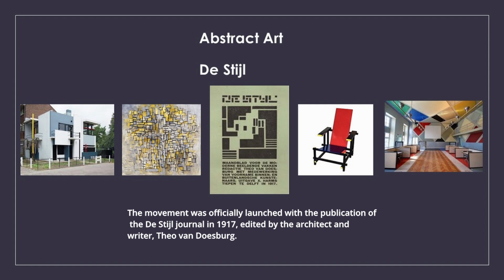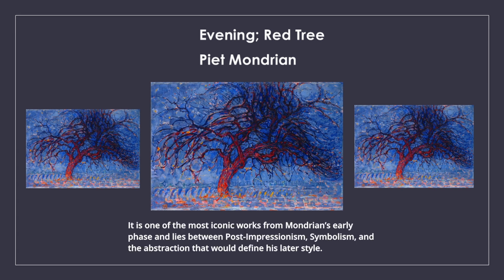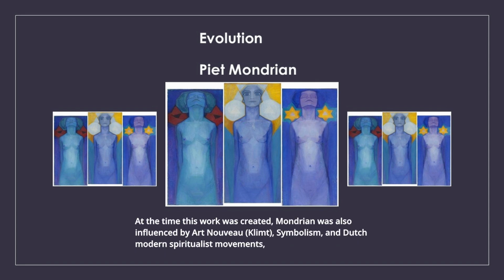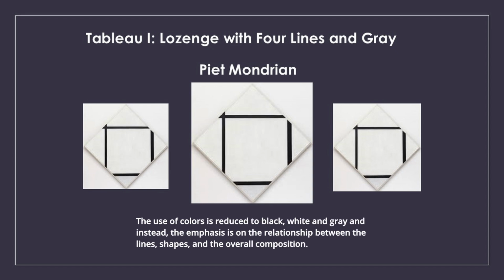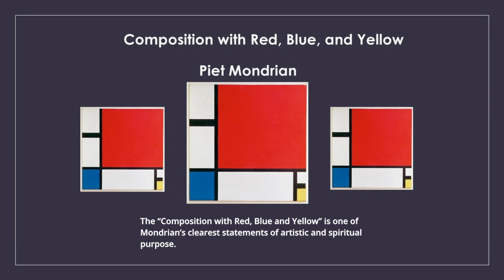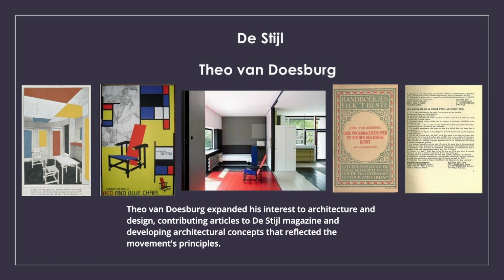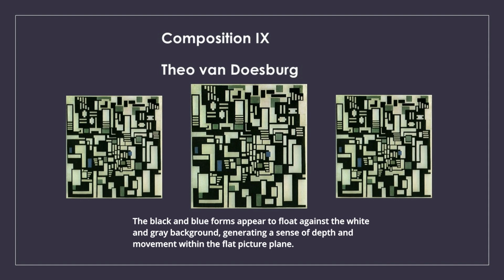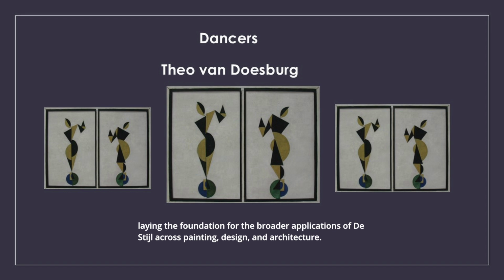De Stijl - Piet Mondrian & Theo van Doesburg, 20th century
This video, provides a comprehensive analysis of De Stijl, an influential Dutch art movement founded in 1917 by Theo van Doesburg and Piet Mondrian. It aimed to create a universal visual language based on simplicity, order, and abstraction. Moreover, it showcases the key features of De Stijl, presents the most notable artists of the era, offering viewers a deeper understanding of their contributions to the artistic landscape of the time. Furthermore, the video examines some of their most renowned masterpieces, during this period, providing insightful analysis and highlighting their profound impact on the evolution of modern art.The movement influenced not only painting but also architecture, design, and typography, shaping modern art and inspiring movements like Bauhaus and Minimalism.